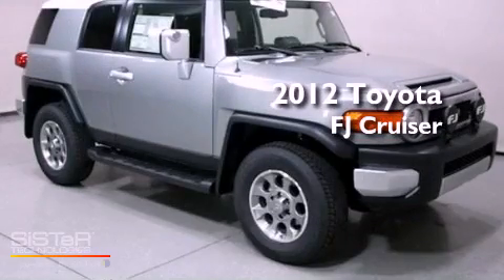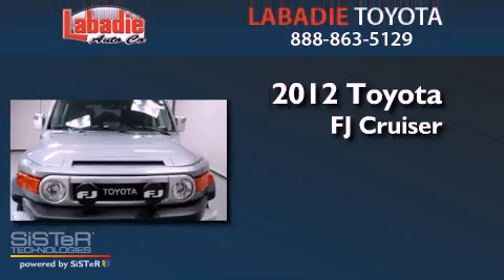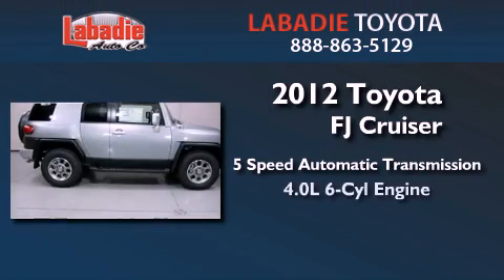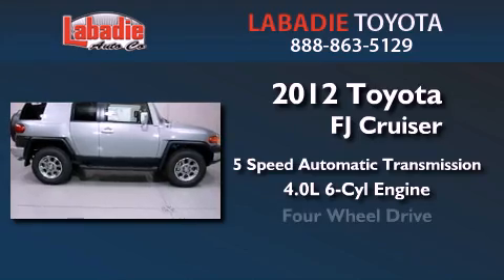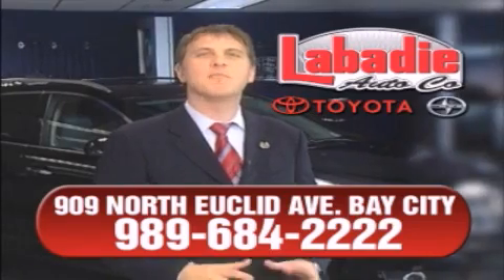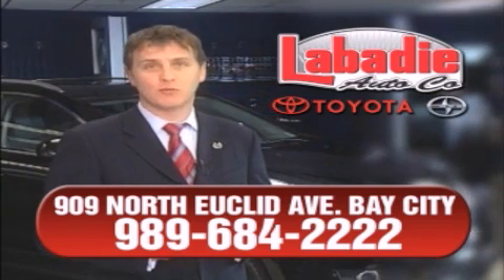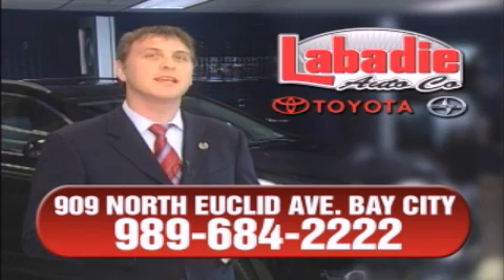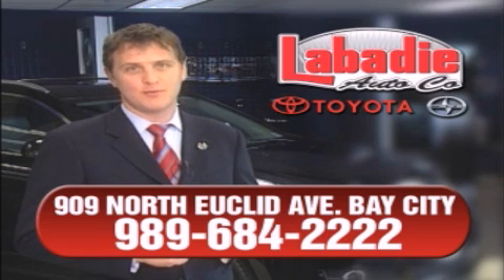2012 Toyota FJ Cruiser Bay City MI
Year : 2012
 Make : Toyota
 Model : FJ Cruiser
 Engine : Gas V6 4.0L/241
 Trans . : Automatic
 Exterior : Silver Fresco Metallic
 Miles : 3
 Interior : Dark Charcoal w/Fabric Seat Trim
 Stock : T08265

 2012 Toyota FJ Cruiser Bay City MI